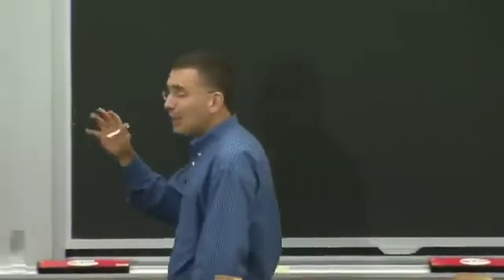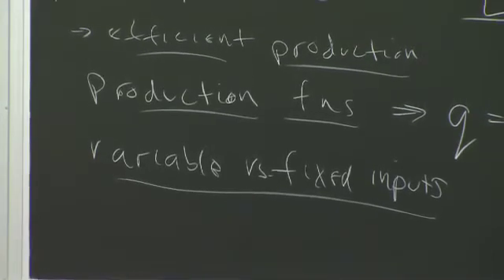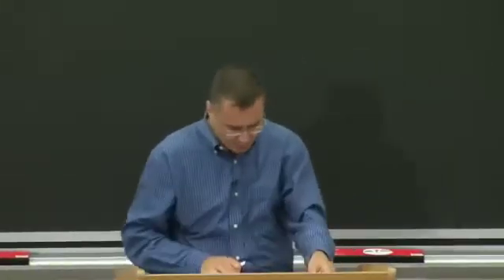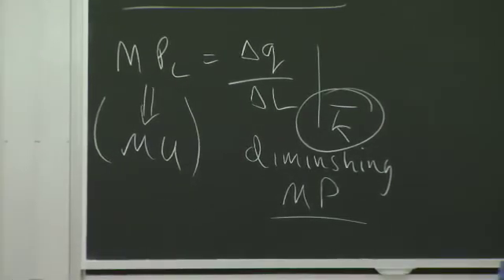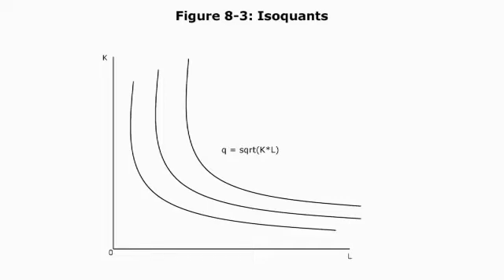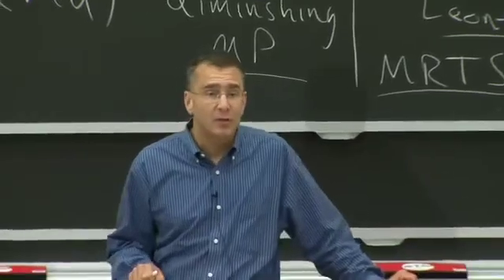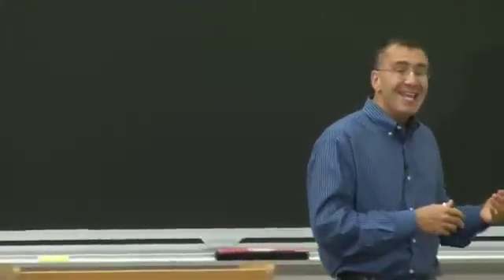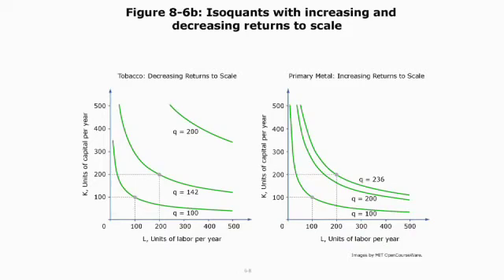Lecture 8: Introduction to Producer Theory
This lecture describes the theory of producer.